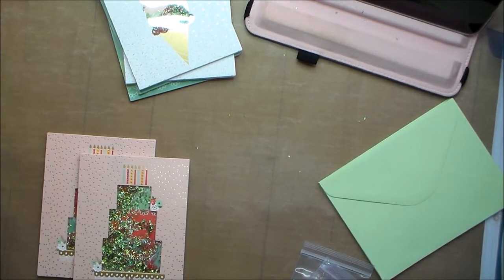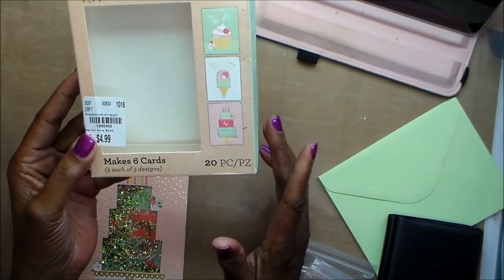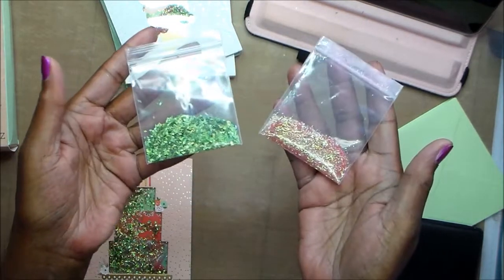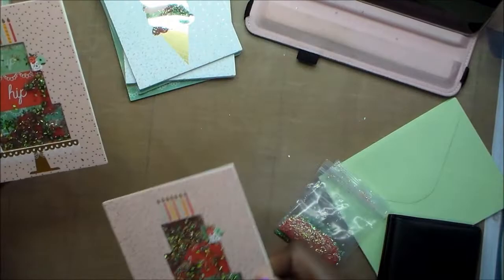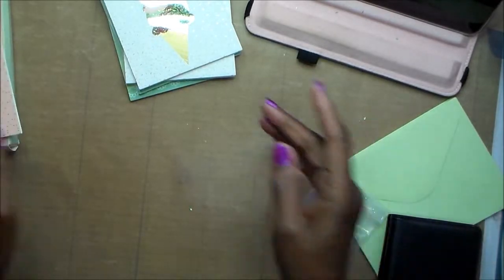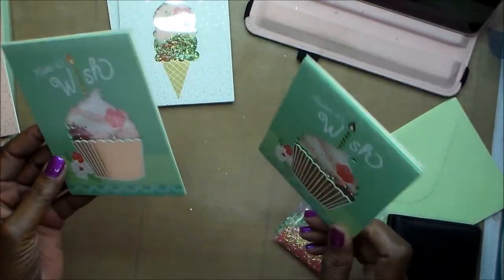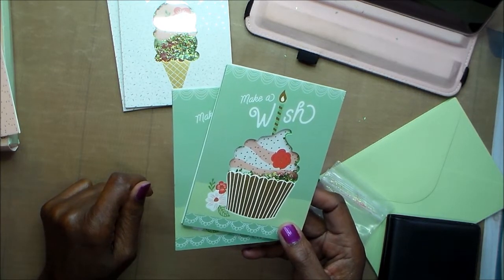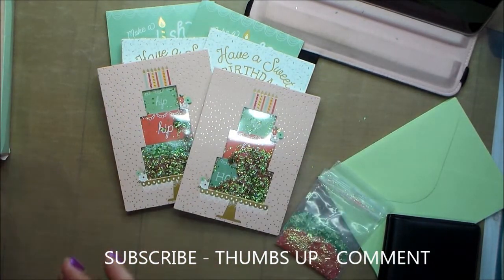SHAKER BIRTHDAY CARDS FROM KIT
I bought this kit from Tuesday Morning and wanted to get it done. I found it quick and easy and I think the kids will like them.